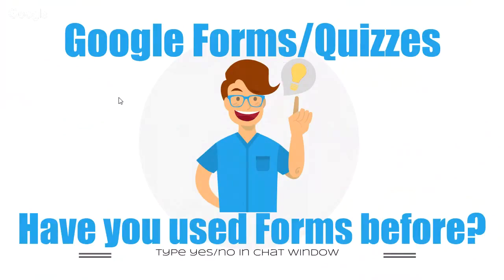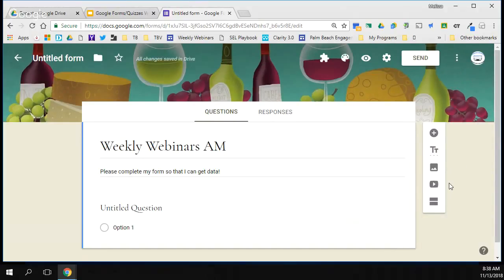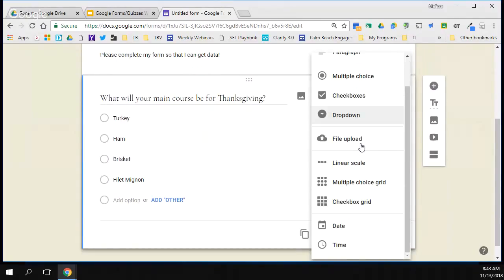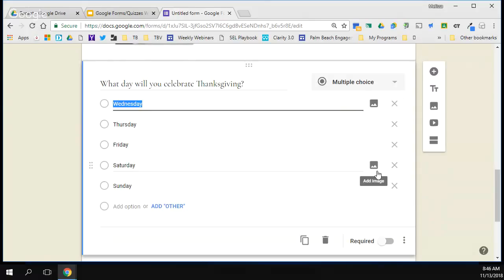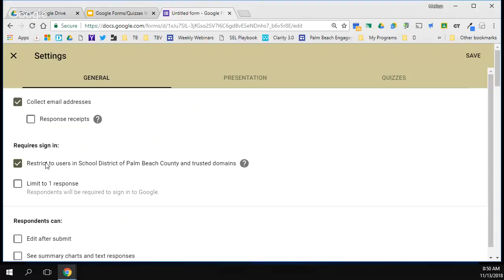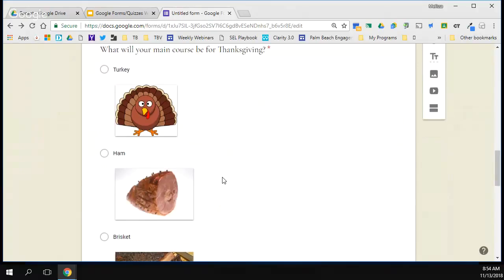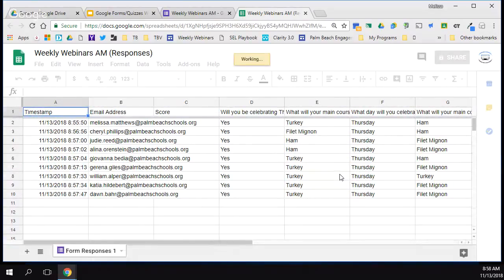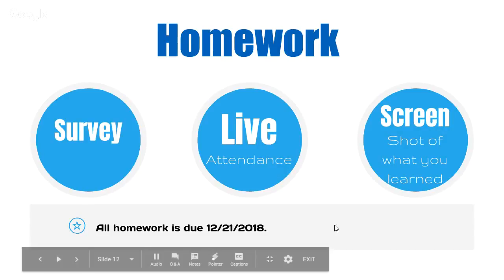Google Forms & Quizzes Weekly Webinar FY19 AM